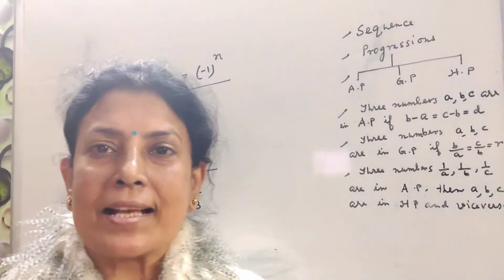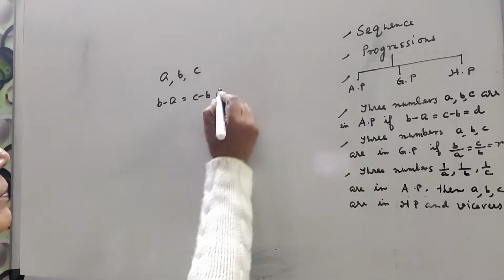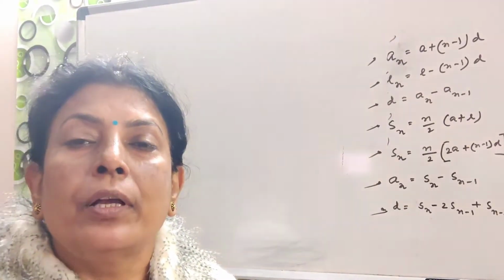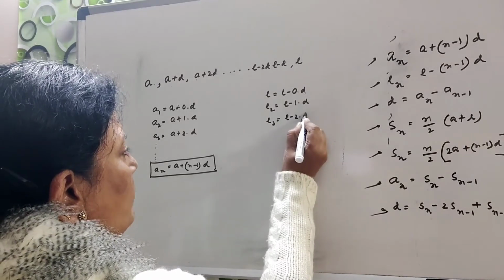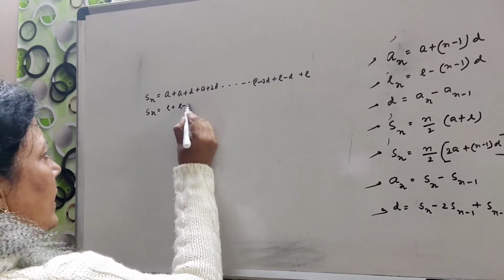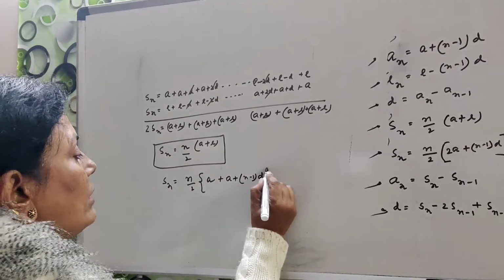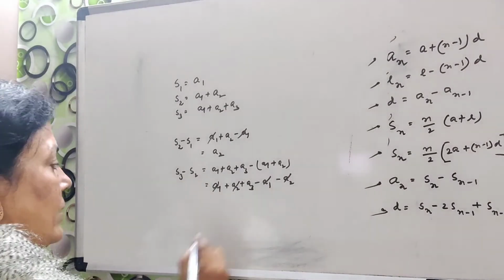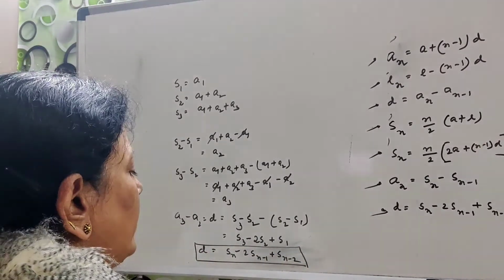MACHPHY Arithmetic progression competitive # basic concepts # common difference # NTSE Exam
MACHPHY Arithmetic progression competitive # basic concepts # common difference # NTSE Exam foundation for IIT# common difference summation of n terms rmo # basic of arithmetic and geometric progression harmonic progression